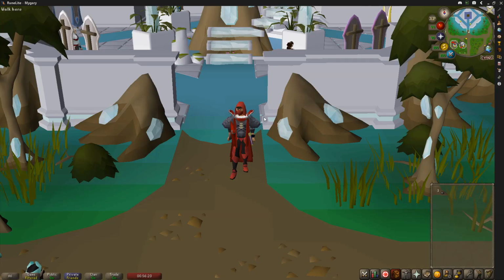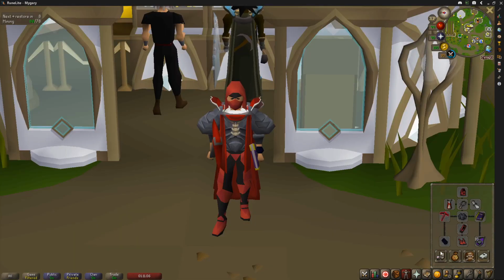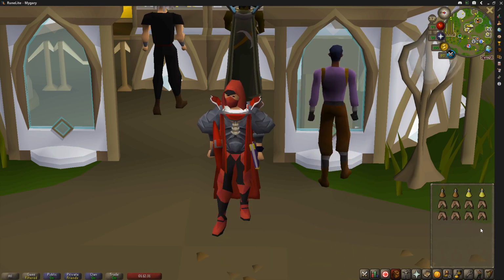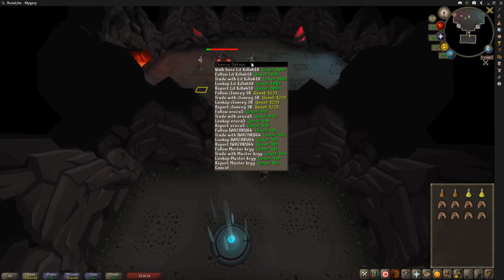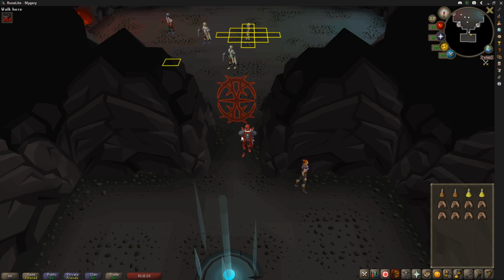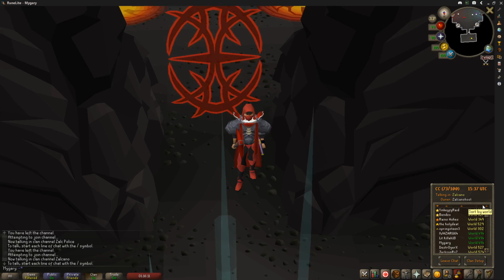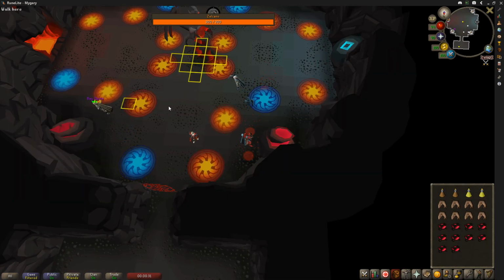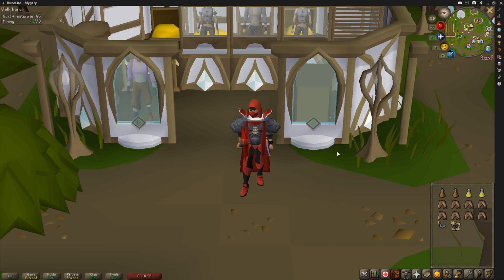[OSRS] Easy Zalcano Guide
This video will show you how to kill Zalcano easily.